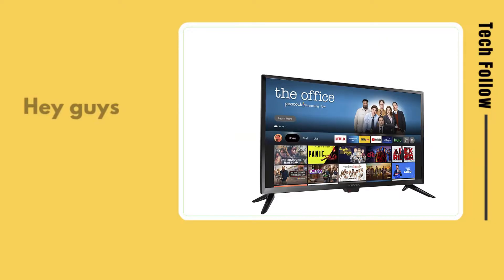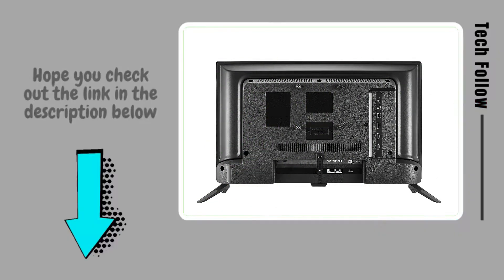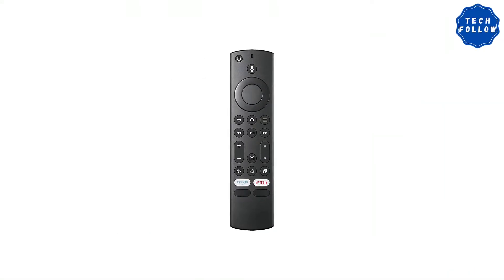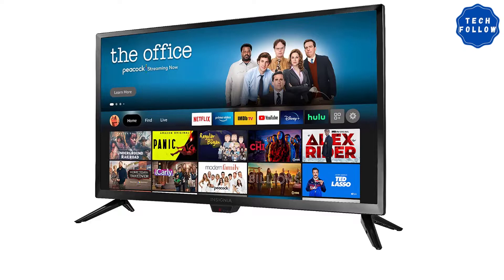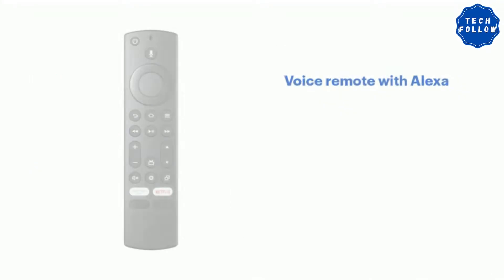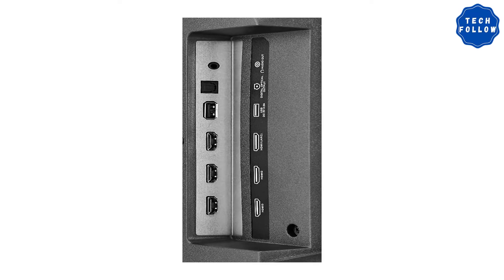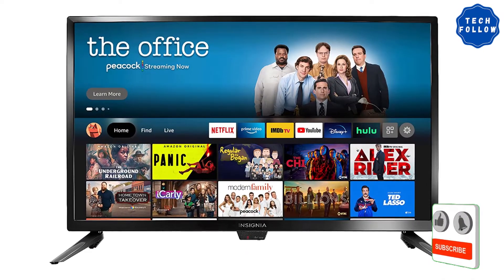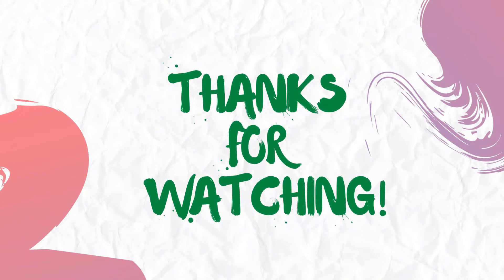Insignia Fire tv review I Insignia 24 inch 1080p Fire TV [Buying Guide]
Insignia Fire TV review I Insignia 24 inch 1080p Fire TV “ad”
INSIGNIA 24-inch F20 Fire TV Review | Your Ultimate Entertainment Hub
Insignia NS-24DF310NA21 24-inch Smart HD 720p TV - 1280x720 insignia 24-inch smart Insignia 24-inch Smart Fire TV Comparison: 1080p vs 720p
$79 Insignia 24" LED FireTV ~ Review, Unboxing & Amazon FireTv Set Up
Honest review of the INSIGNIA 24-inch Class F20 Series Smart TV

📌Insignia NS-24DF310NA21 24-inch Smart HD 720p TV - 1280x720 insignia 24 inch smart hd fire tv
📌US Prices Product Link📌
Hello Welcome Our Review Insight Channel. Today In this video We are going to show Insignia NS-24DF310NA21 24-inch Smart HD 720p TV - 1280x720 insignia 24 inch smart hd fire tv are best sold and reviewed in the last couple of months on amazon. So let's get started with the video
📌 Description
insignia 24 inch tv, insignia 24 inch smart tv, "insignia - 24" class n10 series led hd tv"Insignia NS-24DF310NA21 24-inch Smart HD 720p TV - here is our video on the insigna ns 24df310na21 24 inch smart hd 720p tv - fire tv edition review 2020 including its specs. top best smart hd 720p tv insignia ns 24df310na21 24 inch fire tv edition review 2021 | saleplace1.
gadgets2021 newtechnology2021 tech2021 degolk gadgets2021 newtechnology2021 tech2021 degolk new release #2021 insignia ns-32df310na19 32-inch smart hd tv - fire tv control your tv find new favorites control your smart home get more out of alexa smarttv 2021tvseries amazingtv 4k ultra4k upcomming tv series 2022 tv smart tv new release new model of smart tv 32 inch amazon fire smart tv review insignia ns-32df310na19 32-inch unboxing the insignia ns-32df310na19 32-inch smart hd tv - fire tv edition $99 smart tv amazon fire review 2019 amazon fire tv review android tv best 32 inch tv best 32 inch tvs best budget tv best led tv cheap smart tv eta prime etaprime insignia 32 insignia 32 inch fire tv insignia 32 inch fire tv edition insignia 32 inch smart tv insignia 32 inch smart tv fire insignia 32 inch tv 720p insignia 32 led tv 720p insignia ns-32df310na19 smart tv smart tv android toshiba fire tv fire tv edition fire tv. insignia ns 24df310na21 24 inch smart hd 720p tv - fire tv edition review 2020. ✅ top best smart hd 720p tv insignia ns 24df310na21 24 inch fire tv edition review 2021 | saleplace1 smart tv...
Portions of stock footage of products were gathered from multiple sources including amazon manufactures fellow creators and various other sources. “All claims guarantees and product specifications are provided by the manufacturer or vendor. TECH FOLLOW cannot be held responsible for these claims guarantees or specifications"